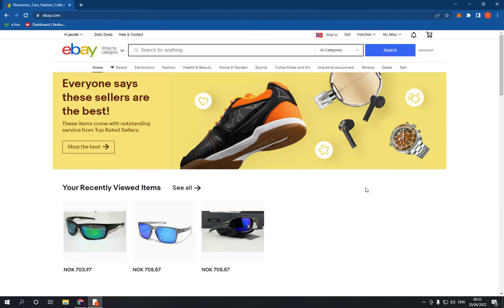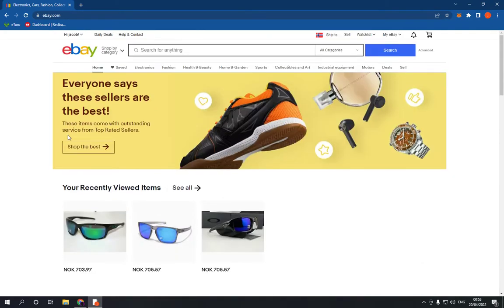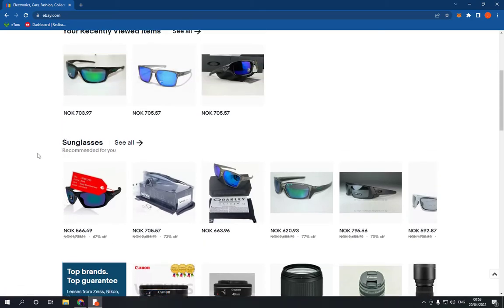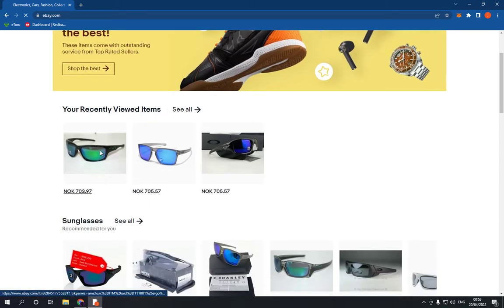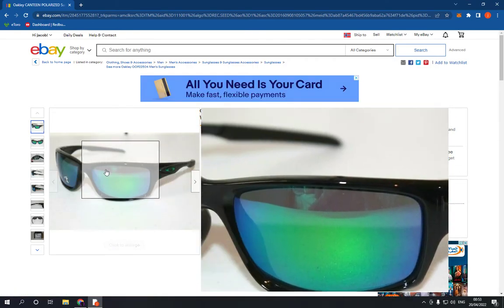How To Contact A Seller on Ebay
in this video we discuss :